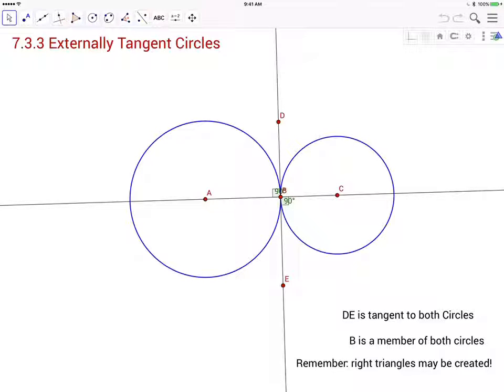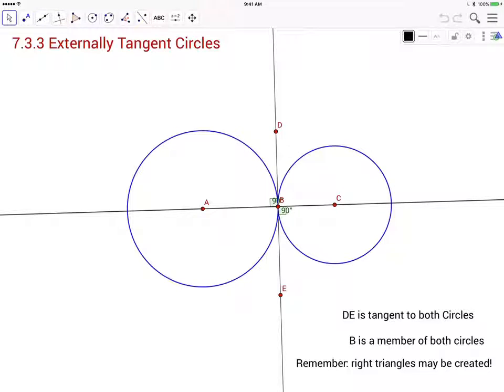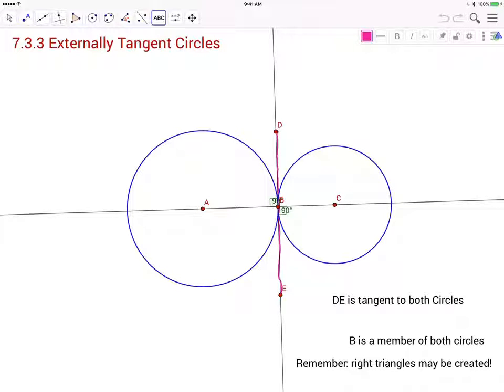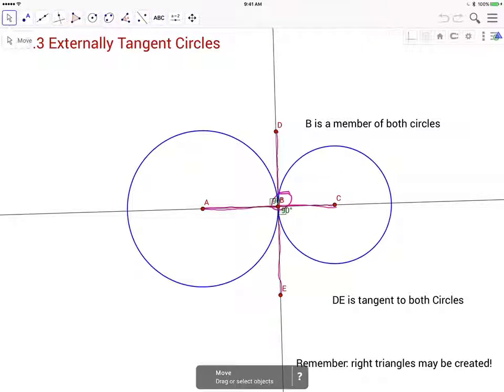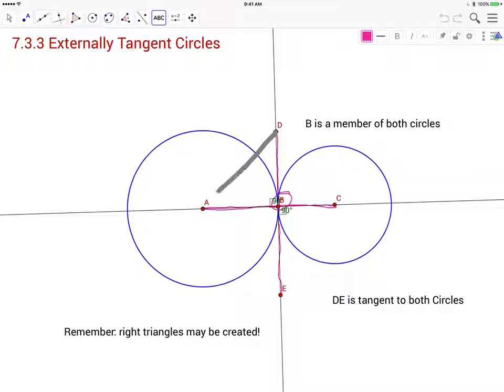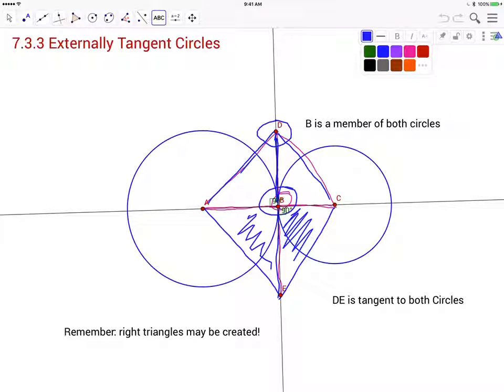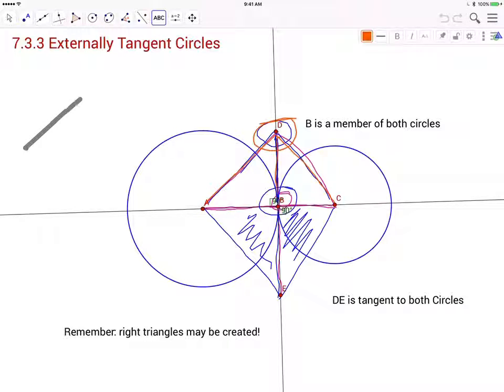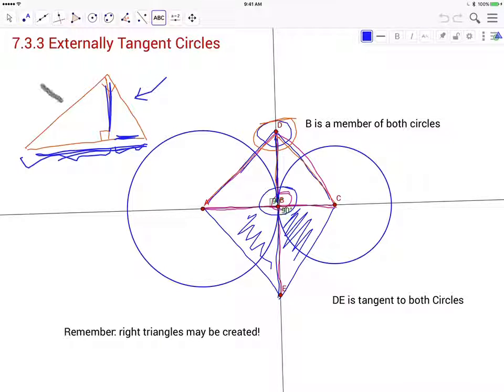7.3.3 Externally Tangent Circles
characteristics of externally tangent circles.  Right Triangles. Altitudes